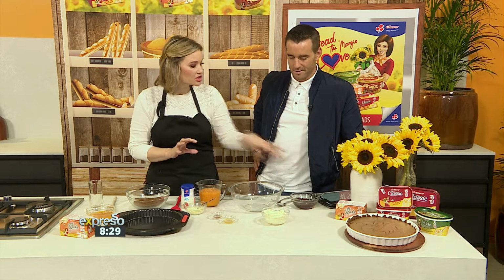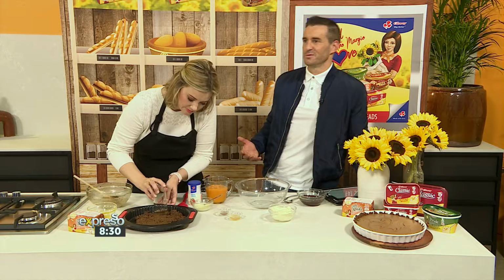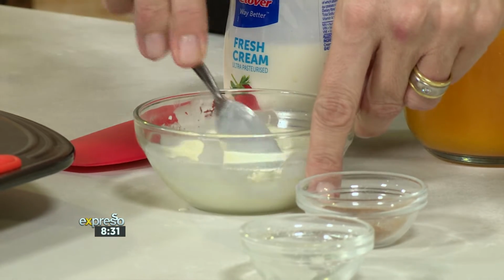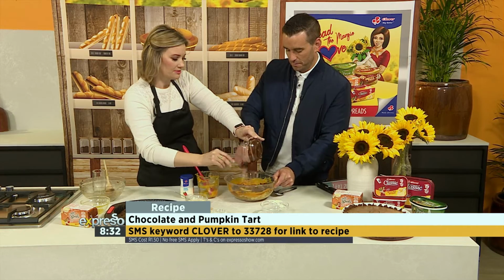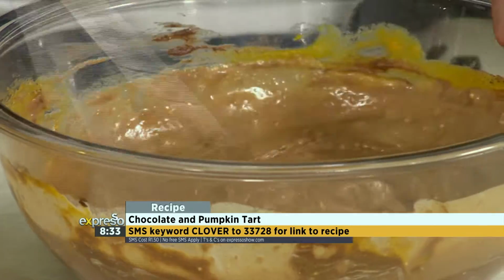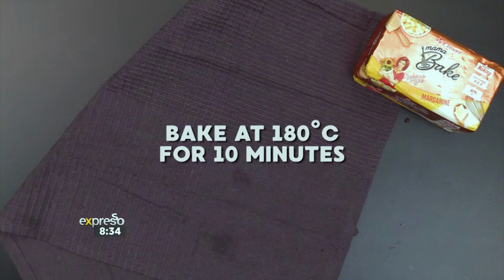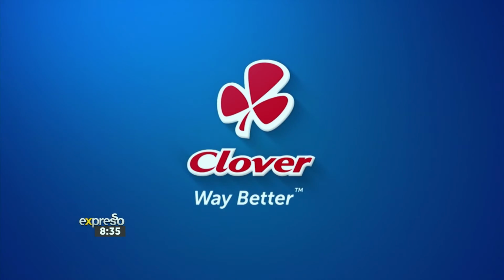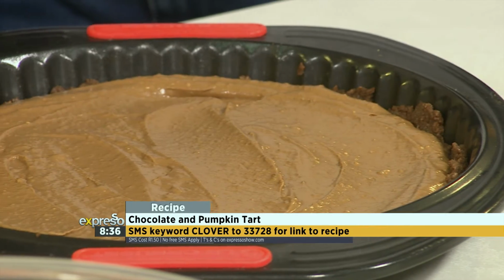Clover Chocolate and Pumpkin Tart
Step aside pumpkin pie! Clover chocolate and pumpkin tart has arrived!